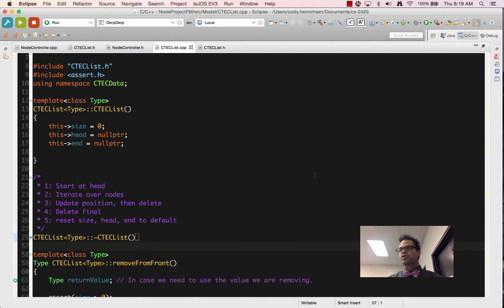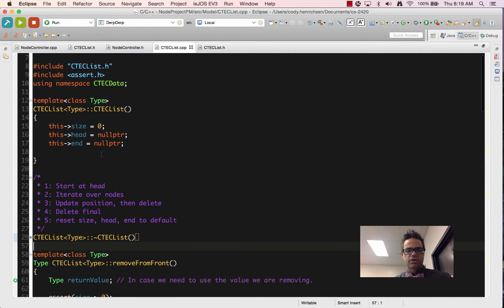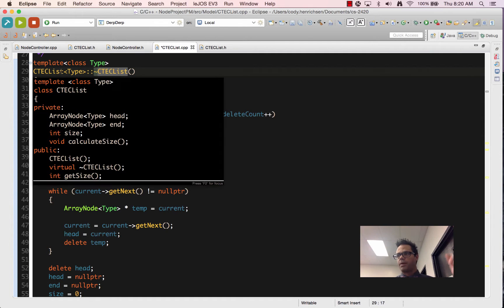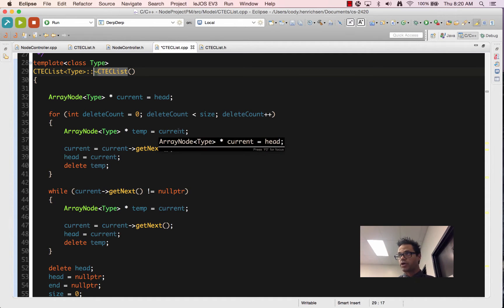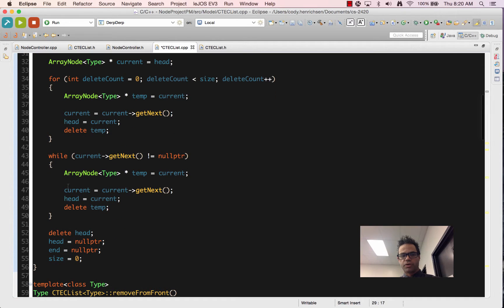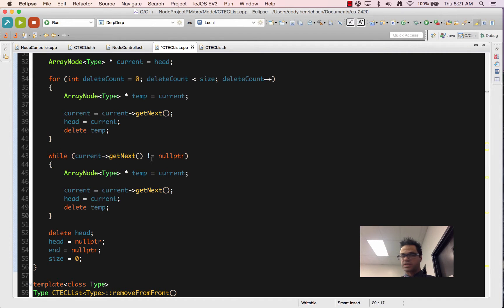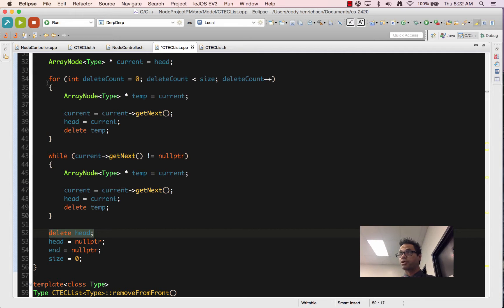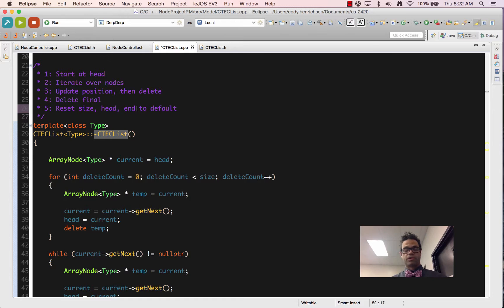List Destructor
Building a generic list destructor in C++. Iterating over the nodes with a pointer using both a for and while loops deleting each node and updating the structure along the way.

Table of Contents:

00:22 - View documentation in header or call of method
00:55 - Destructor code
01:07 - Reference to head
01:18 - for loop iteration
01:57 - while loop iteration version
02:34 - End of the list - remove head and update pointers
03:15 - Review of process via documentation